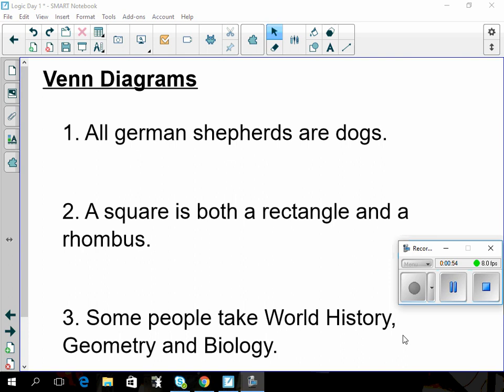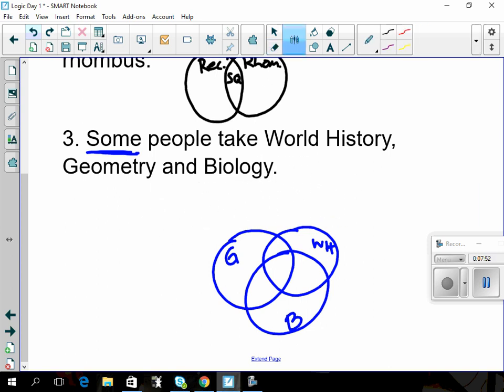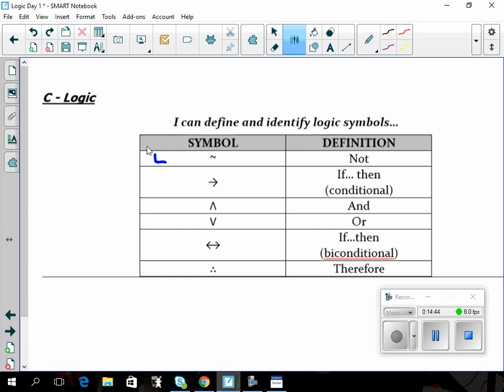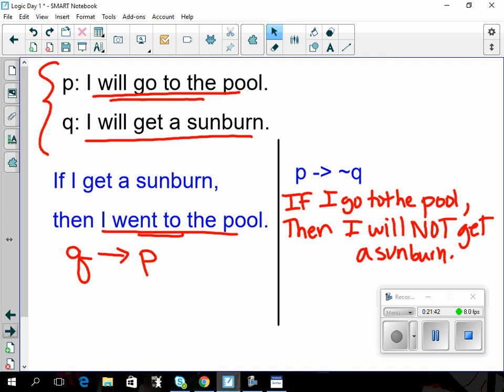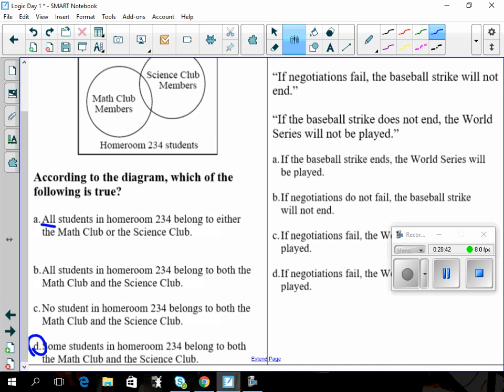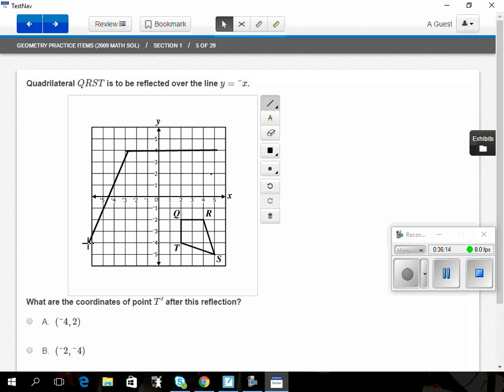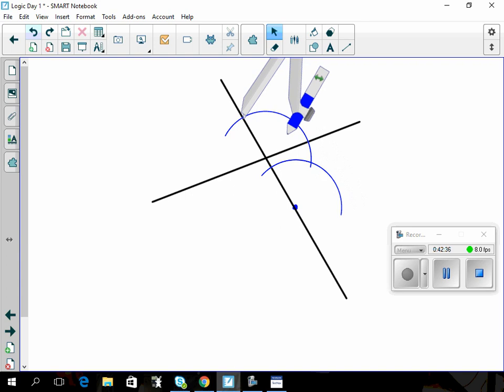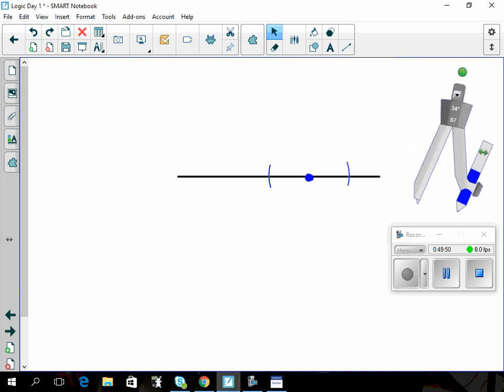LogicDay1 and Construction Review April11 2018